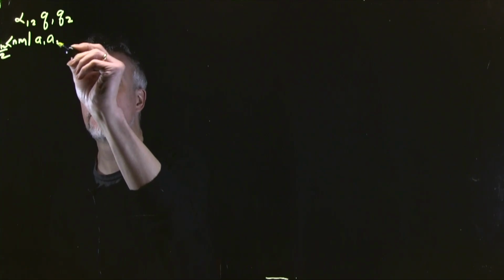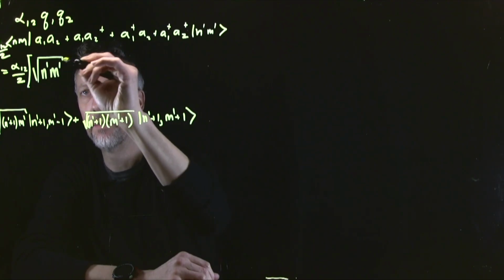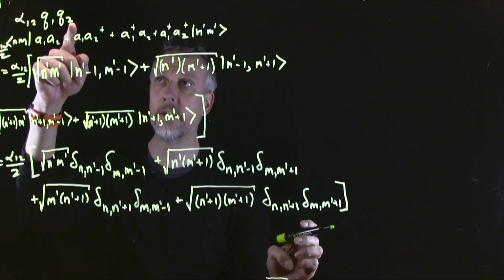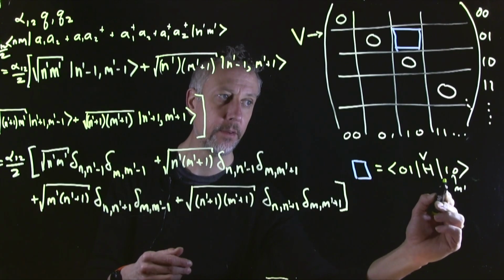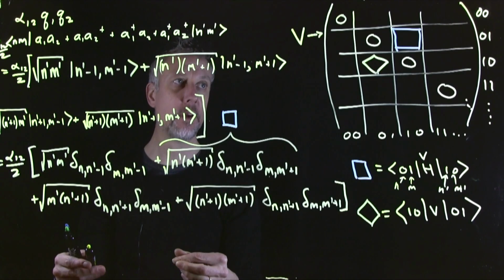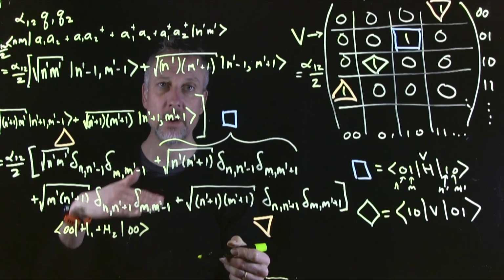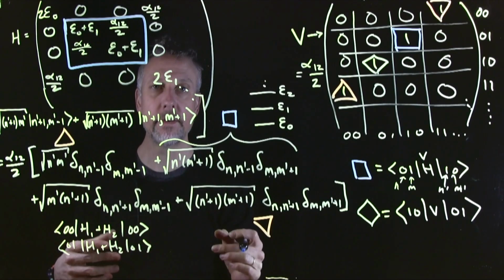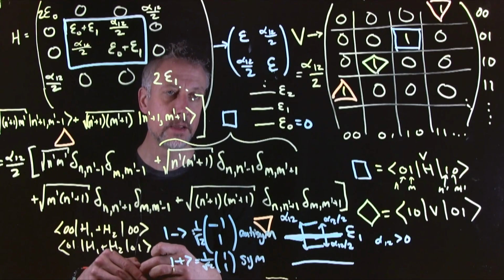Chem 580 Segment 28 - Coupled harmonic oscillators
Coupled harmonic oscillators